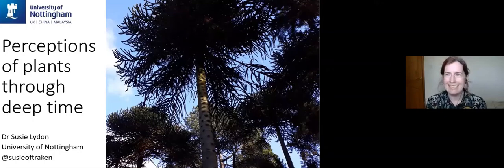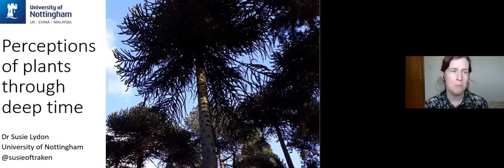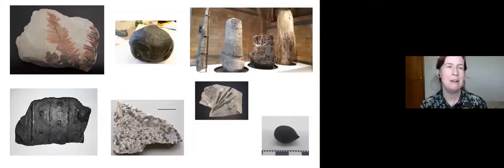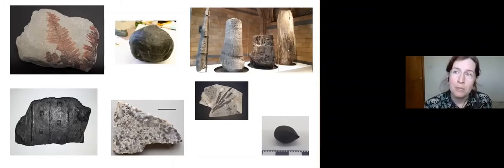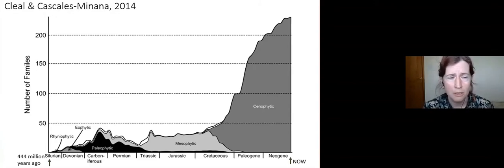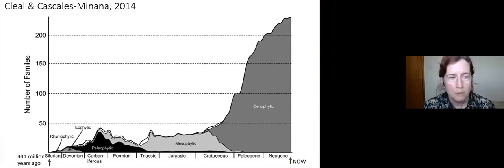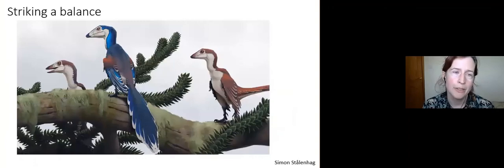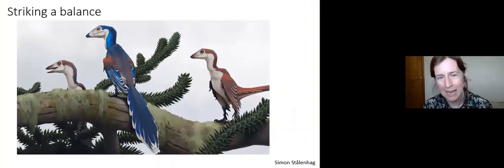Tackling the roots of plant blindness - Susannah Lydon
At this workshop, the Teaching & Learning Special Interest Group brought together experts from a range of academic and industry areas to discuss plant blindness, its implications and how to tackle it.

Here, Susannah Lydon talks about the perceptions of plants through deep time.

If you're interested in finding out more about the Teaching & Learning Special Interest Group, you can follow them on Twitter at @BES_TLSIG and read more on their